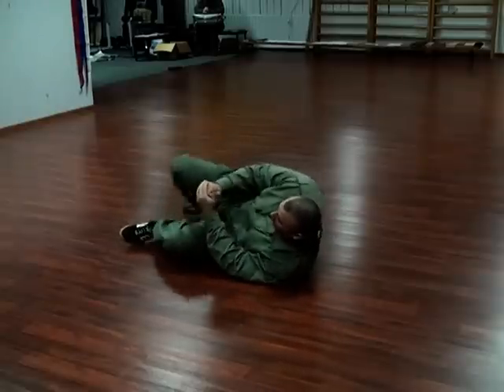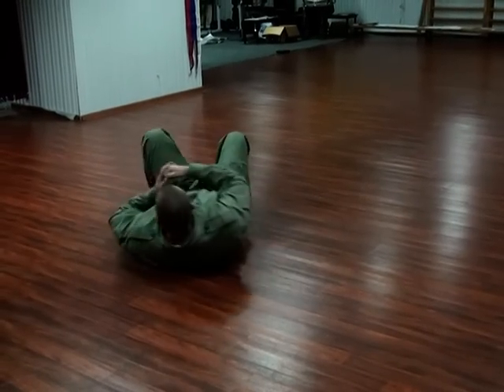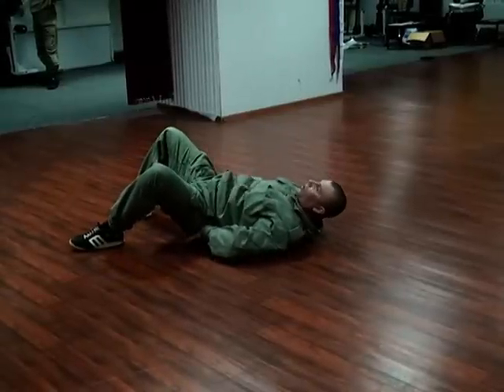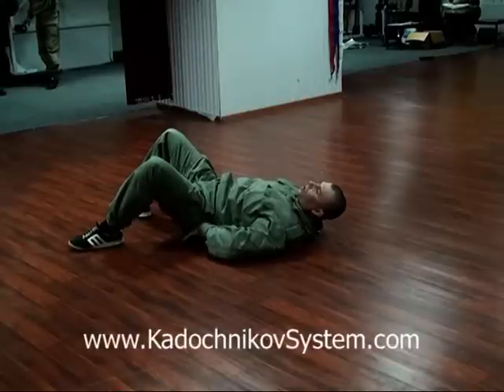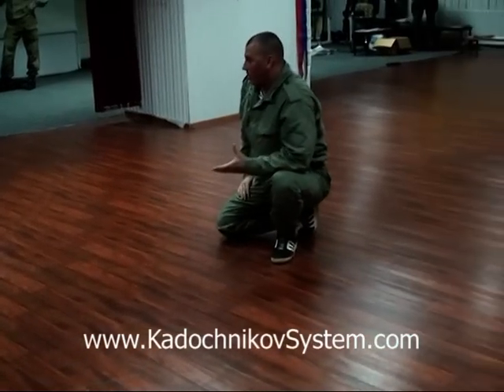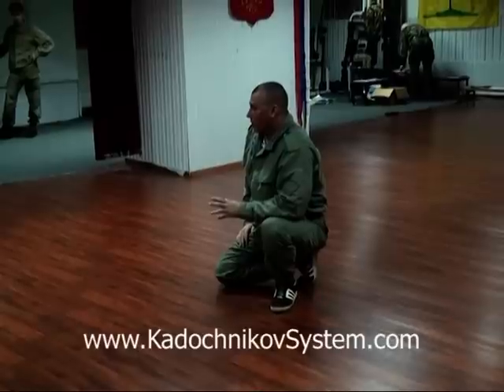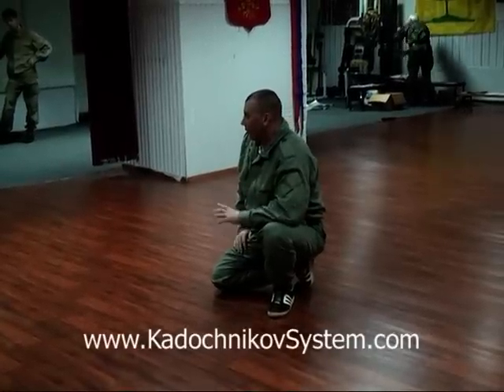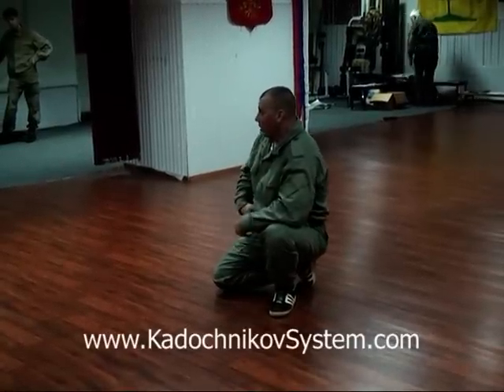How to Crawl in Zigzags